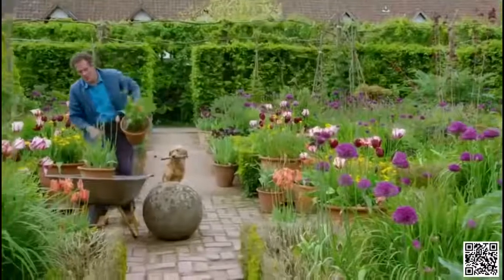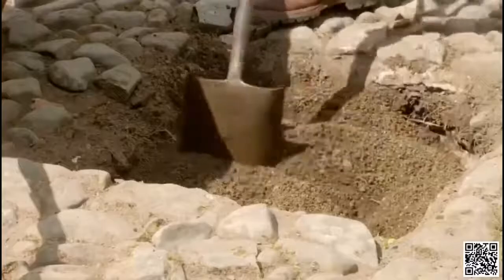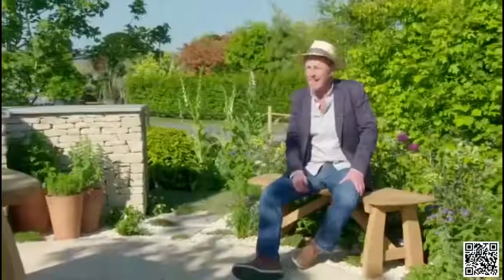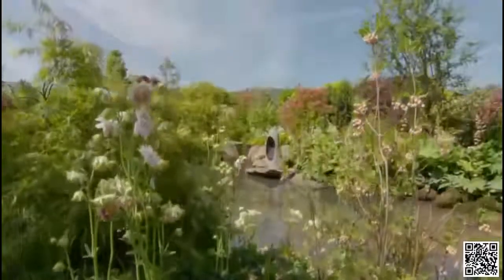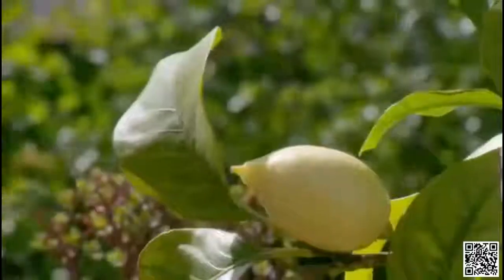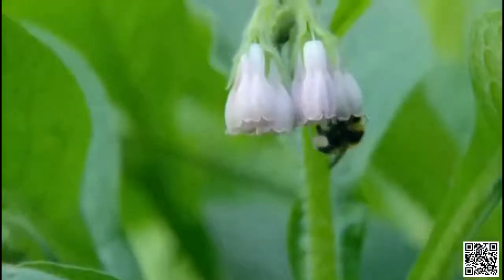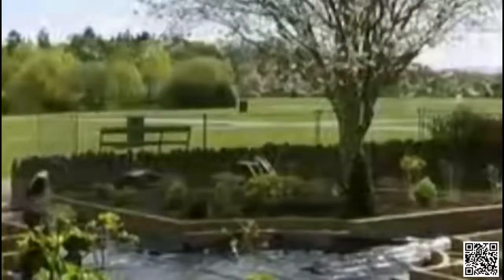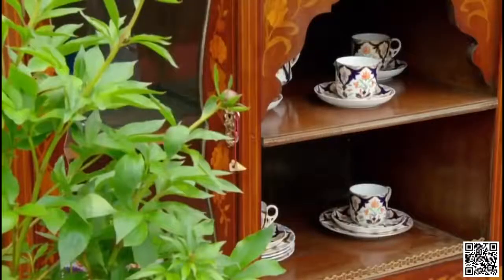🔴 Gardeners'World 2022 | Gardeners World episode 124 2022